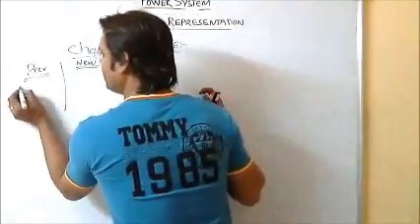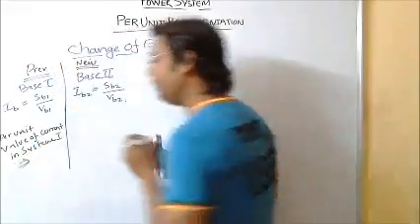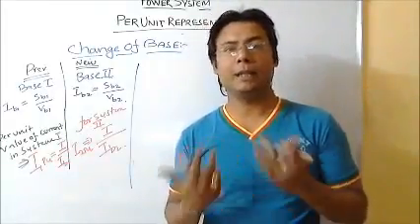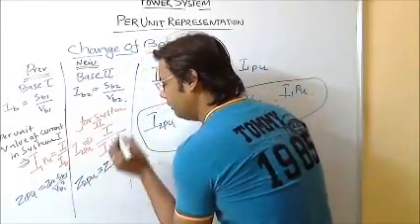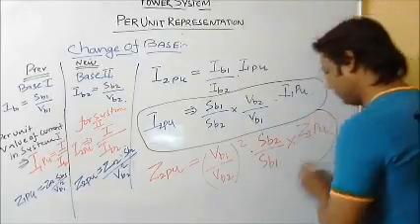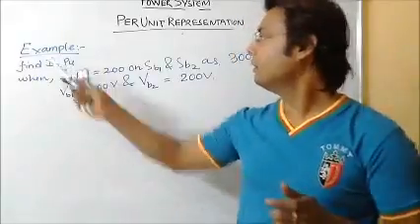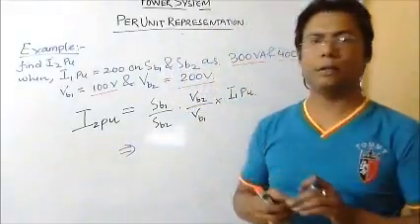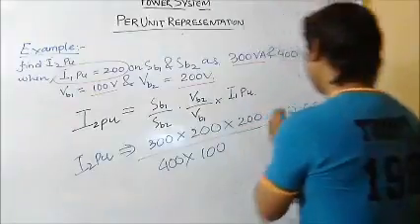Power System Analysis Video Lecture Part 19 for IES, GATE & PSU Students